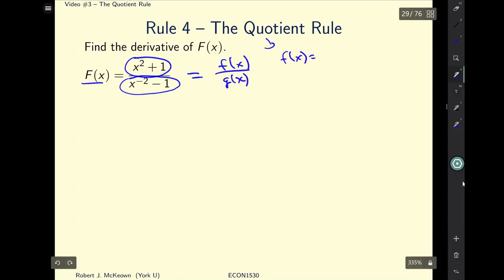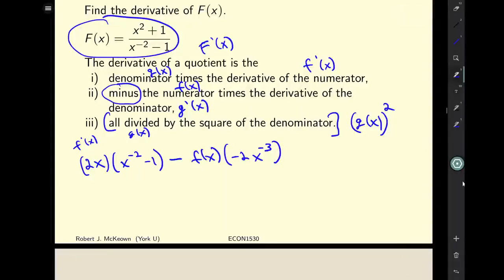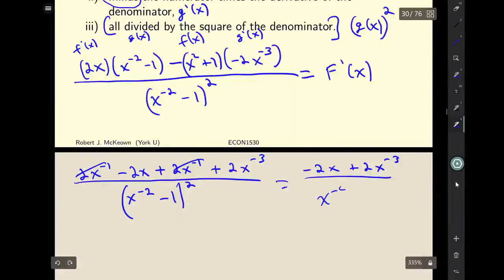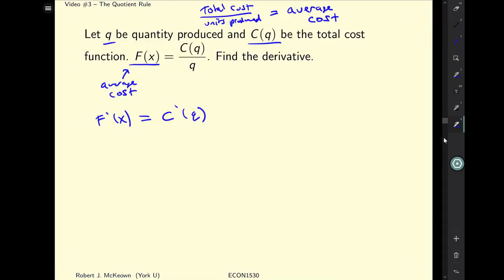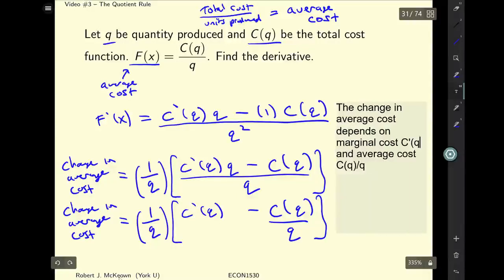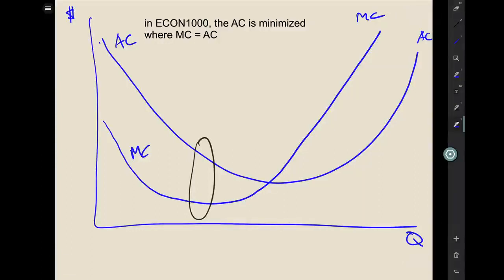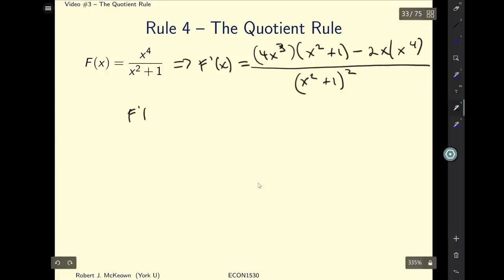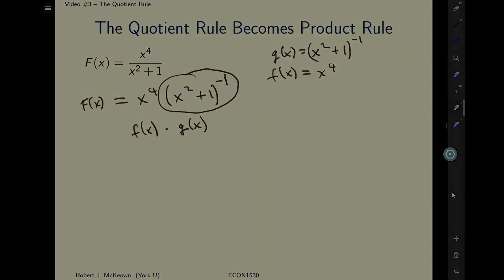The Quotient Rule